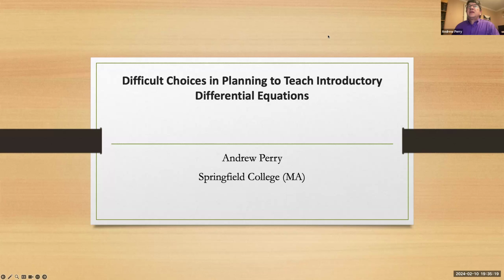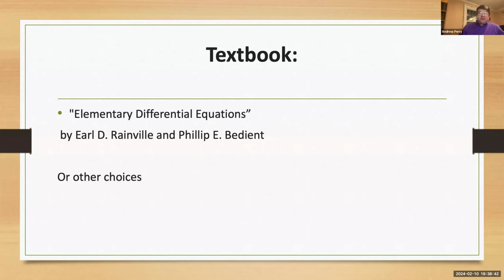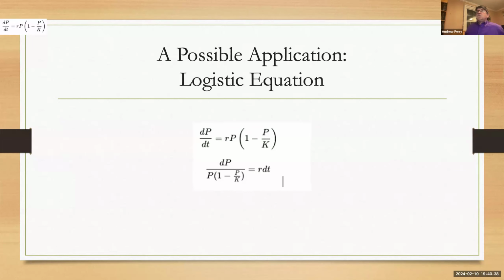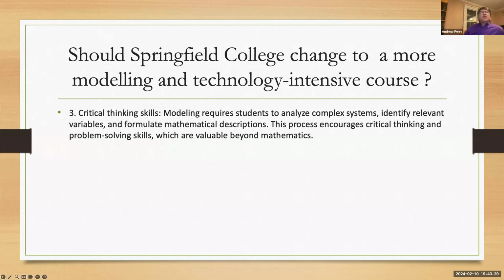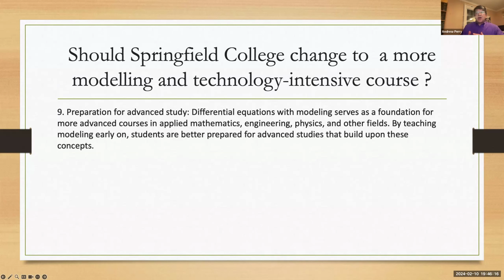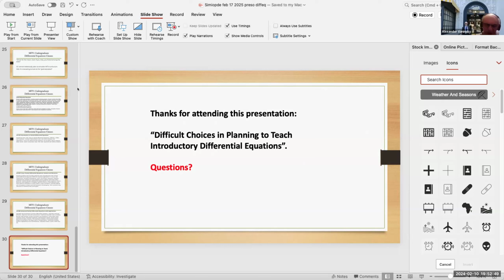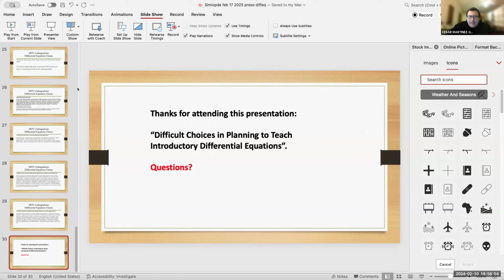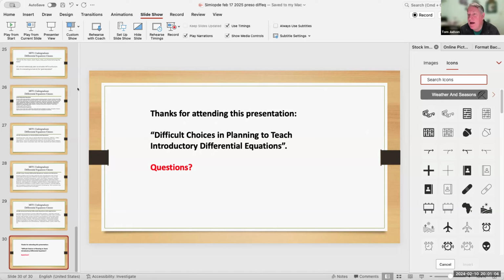Difficult Choices in Planning to Teach Introductory Differential Equations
Presented by:
     Andrew Perry, Springfield College, Springfield MA USA

Abstract: For instructors and others who choose the content and format of an introductory Ordinary Differential Equations class, there are many interesting and consequential choices to be made. For example: (1) To what extent should the course focus on modelling? (2) To what extent solving those types of ODE's which are simplest and easiest to solve via pencil and paper be taught? Of course, the answers depend largely on the students taking the class and their educational goals. We will discuss pros and cons of various choices.